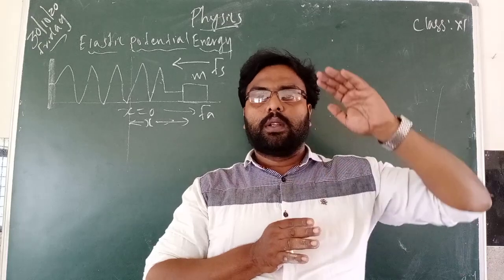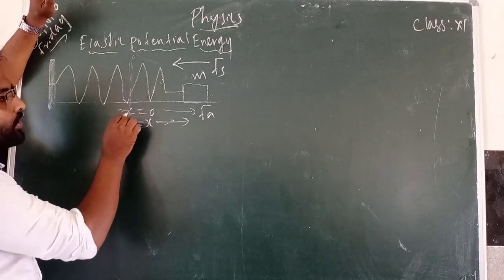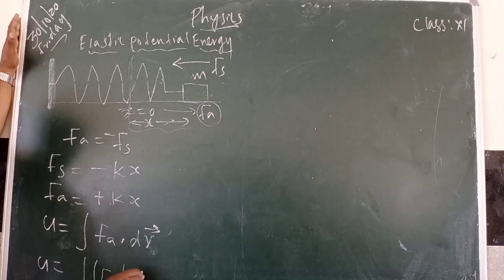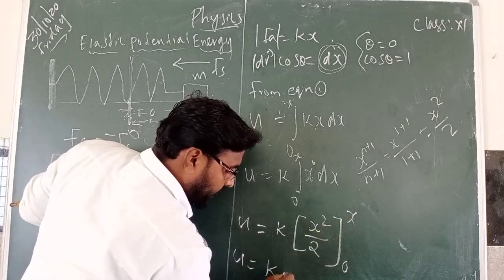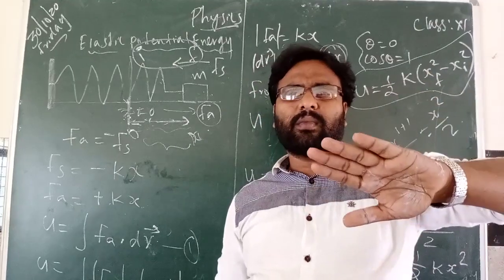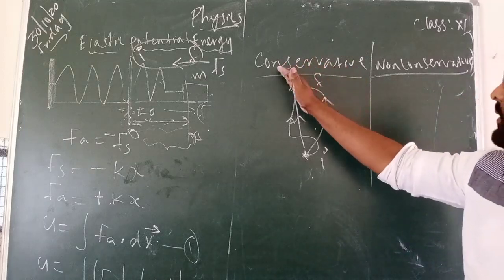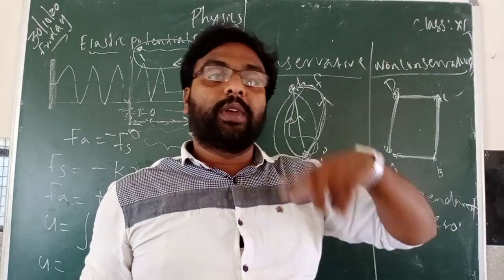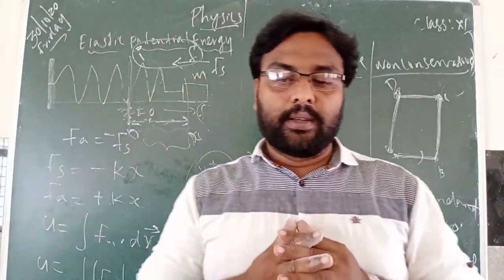Grade XI - Physics || Elastic Potential Energy || Online Class, Bethlahem Matriculation School